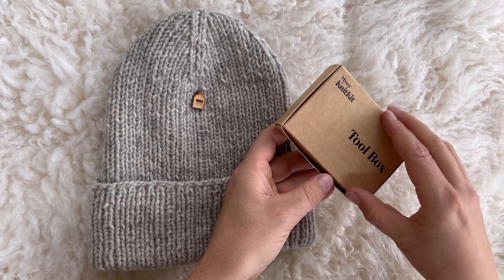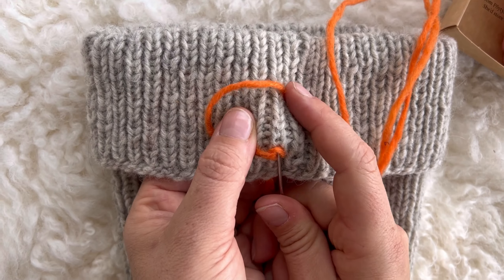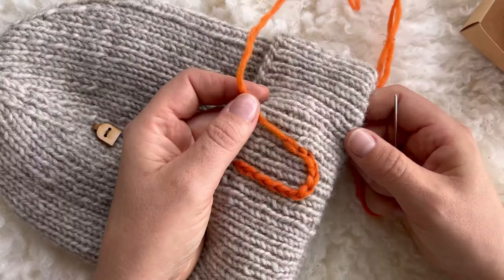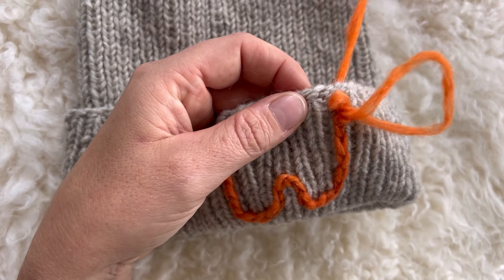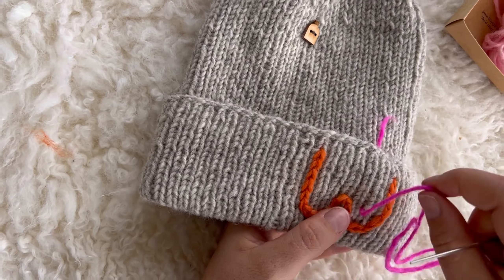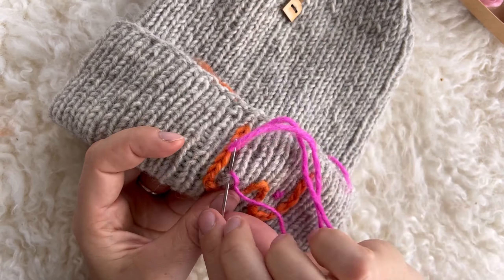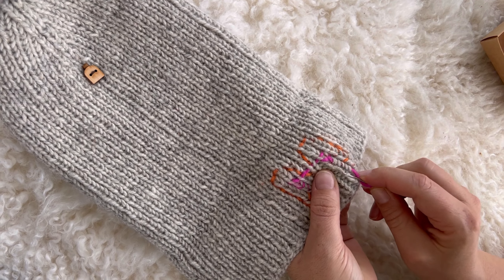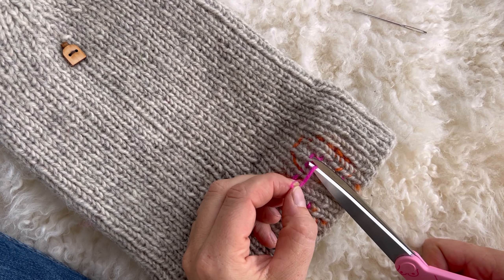Myssy x Roosa nauha Tissit kirjailun ohje